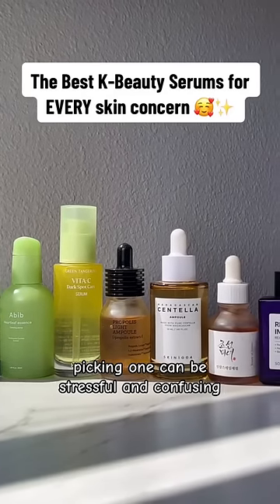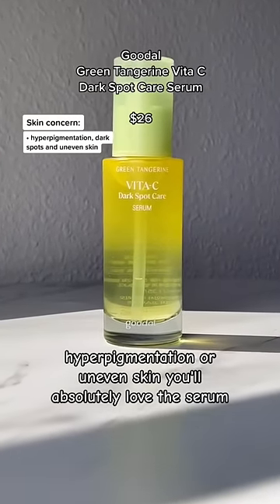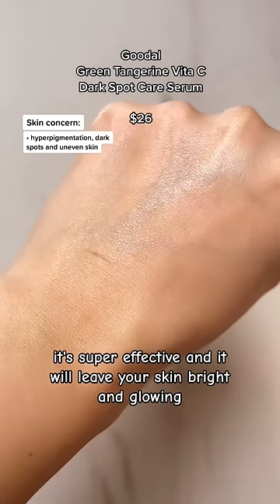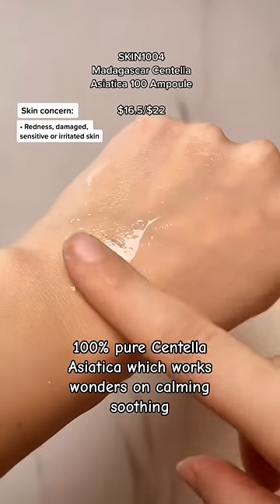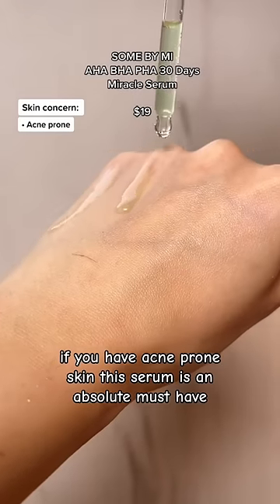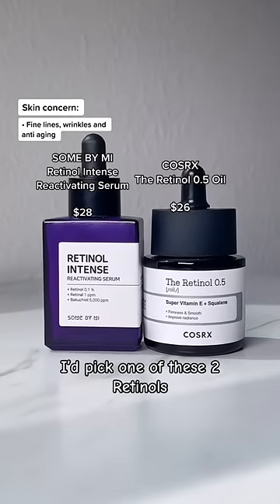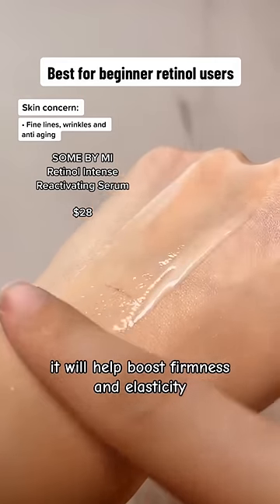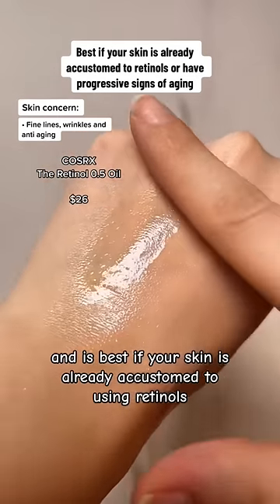The BEST Korean Serums for Every Skin Concern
There are so many amazing Korean facial serums  out there that picking the best K Beauty serum for you can be often times stressful and overwhelming 😩 to make things easier here are the best Korean serums for every skin concern 💕✨

• hyperpigmentation, dark spots and uneven skin ➡️ Goodal Green Tangerine Vita C Dark Spot Care Serum

• Redness, damaged, sensitive or irritated skin ➡️ SKIN1004 Madagascar Centella Asiatica 100 Ampoule

• Acne prone ➡️ SOME BY MI

AHA BHA PHA 30 Days Miracle Serum

• Fine lines, wrinkles and anti aging : *for beginner retinol users ➡️ SOME BY MI Retinol Intense Reactivating Serum

 For experienced retinol users or those with more progressive signs of aging ➡️ COSRX The Retinol 0.5 Oil

• Dehydrated and dull skin ➡️ Abib Heartleaf Essence Calming Pump